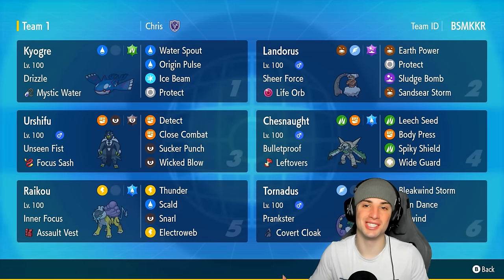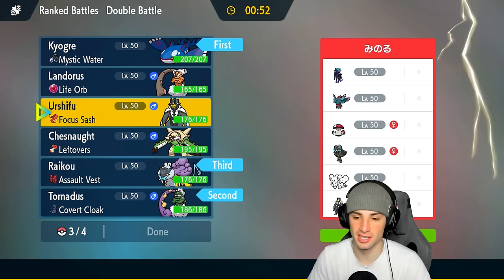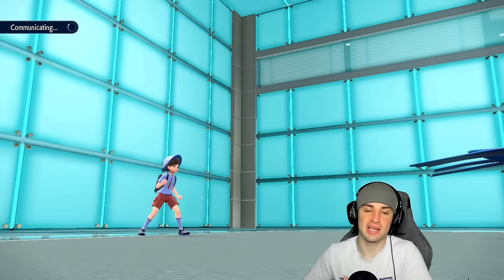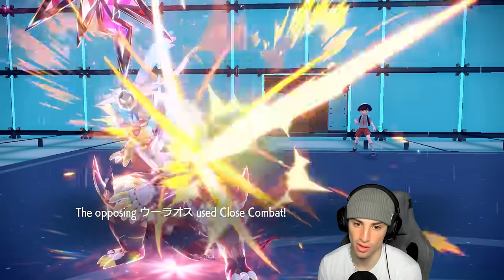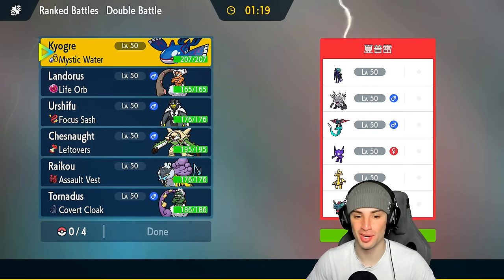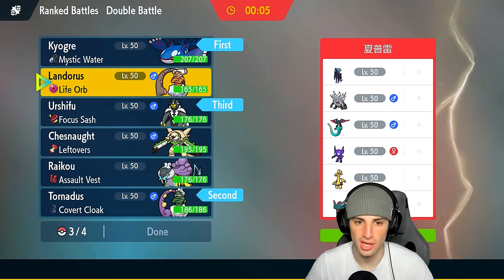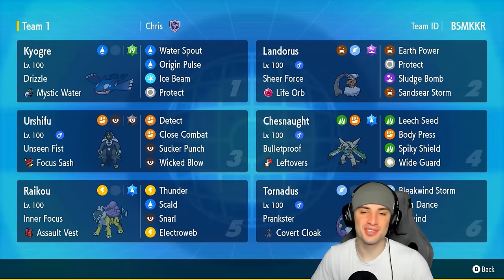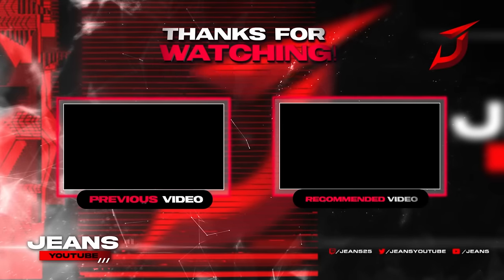RAIKOU THRIVES On This Kyogre RAIN TEAM in Ranked Regulation G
▶ GAME INFO
Name: Pokémon Scarlet and Violet
Developer: Game Freak
Publisher: The Pokémon Company, Nintendo
Platforms: Nintendo Switch
Release Date: November 18, 2022

Team Breakdown - 0:00
Game 1 - 1:25
Game 2 - 8:23
Game 3 - 14:35